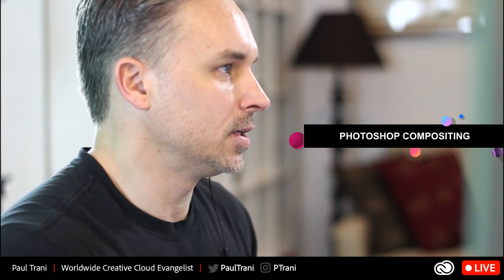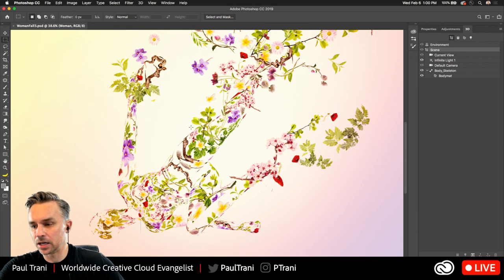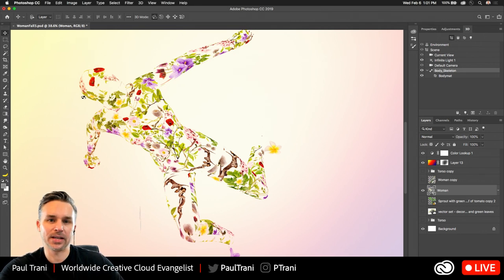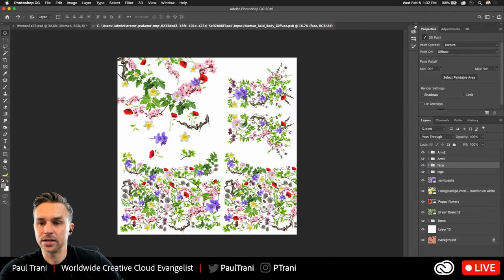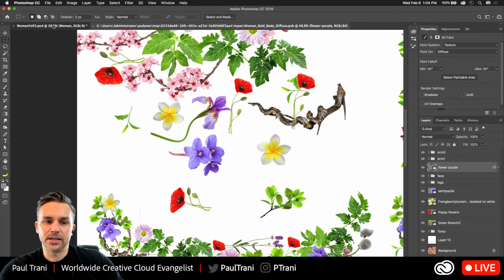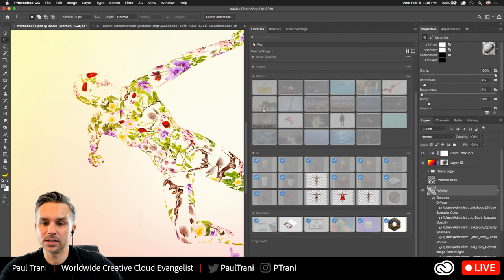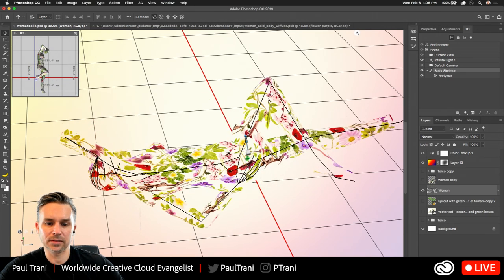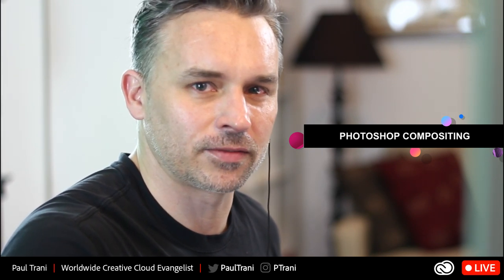Photoshop Compositing with Illustrator and 3D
Creating a vector illustration using image trace and custom brushes.